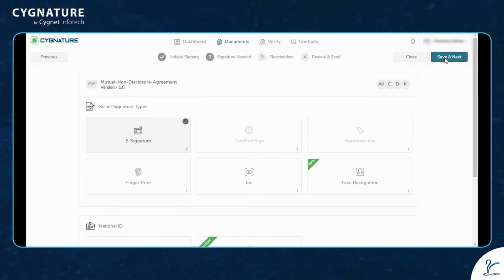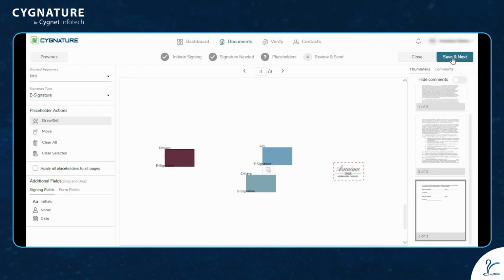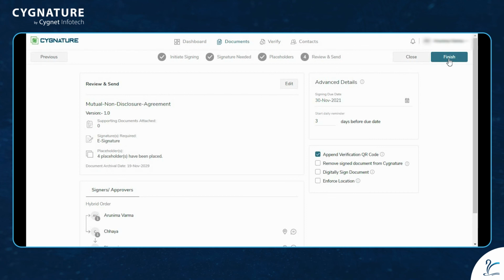How to Set Signing Order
This video showcases the step-by-step procedure of choosing between the three types of signing orders and setting the signing order before sending the document for signing.
Cygnature, by Cygnet Infotech, is an e-signing solution that supports multiple types of signatures like Electronic, Digital, and Biometric. It is a feature-rich and easy-to-use solution built on blockchain technology. It provides enhanced security, greater transparency, and easy traceability of signing processes and authentication of the signer's identity. It also safeguards documents from getting tampered.
Cygnature offers flexibility in sending and signing documents with greater security and API integration. It helps users sign agreements anytime, anywhere, and on any device.